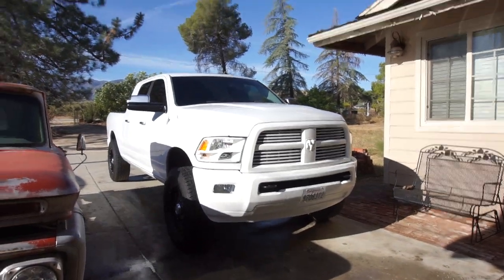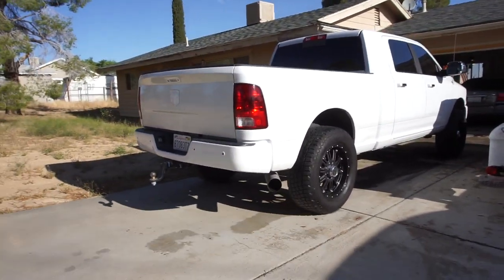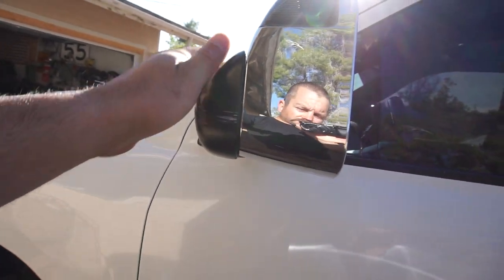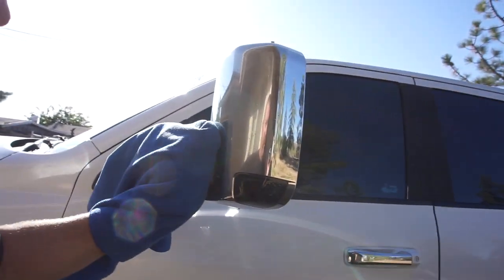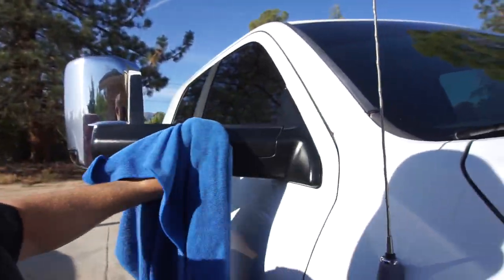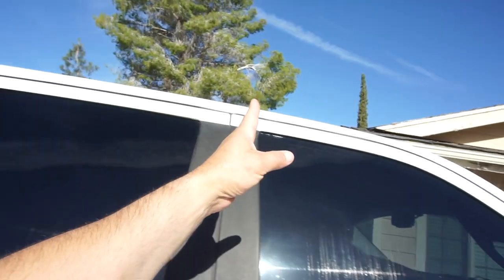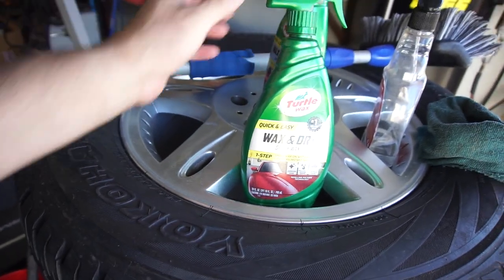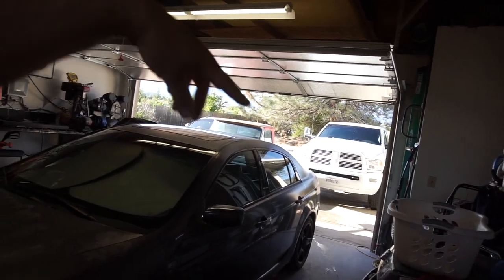One Of The First Things To Buy When You Own A Mega Cab Ram 1500 2500 3500 Hemi Cummins